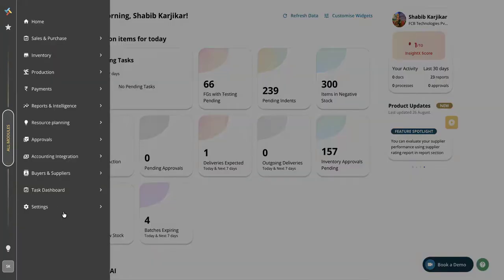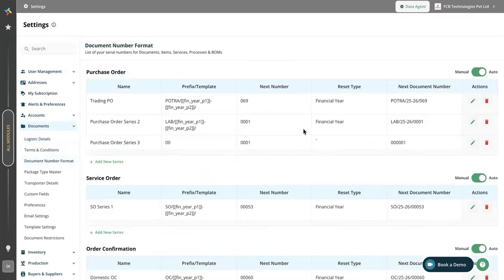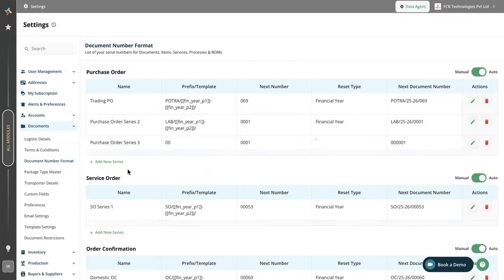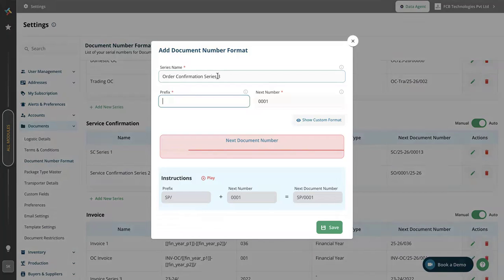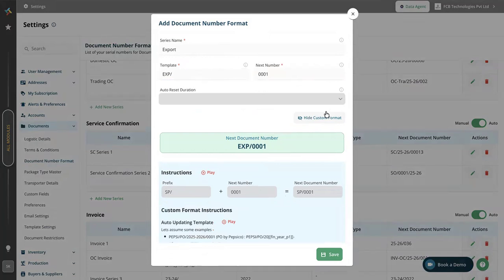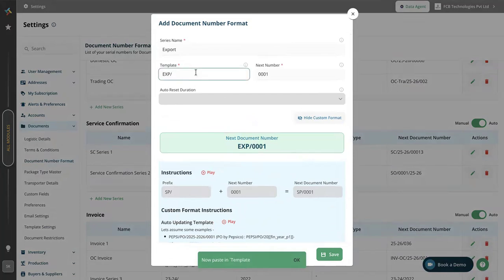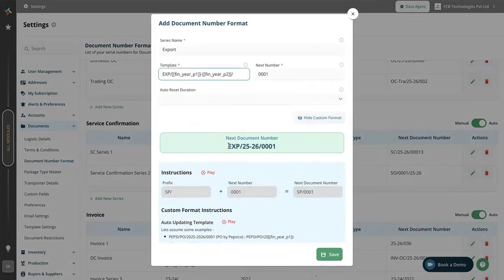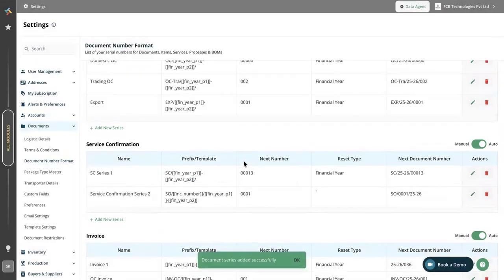Customize Document Series